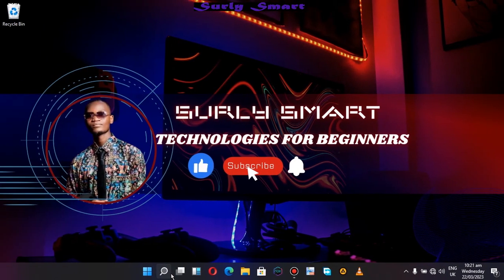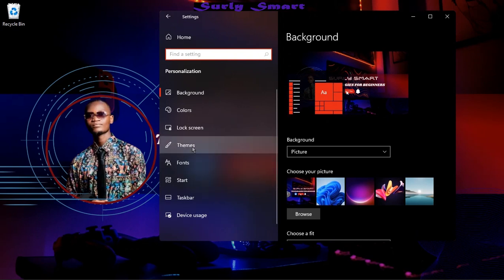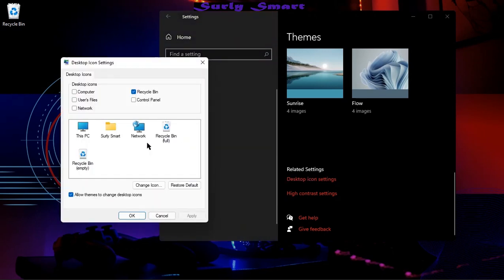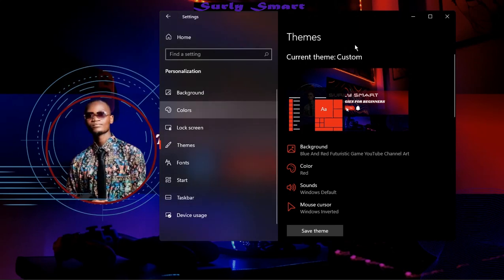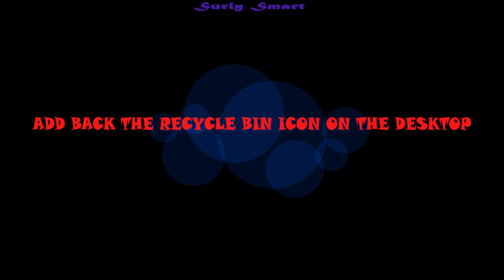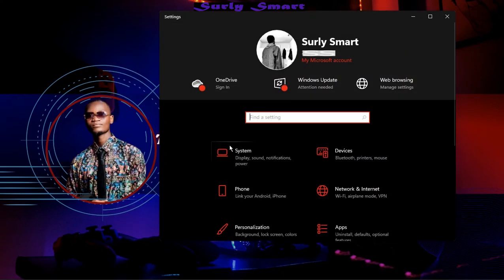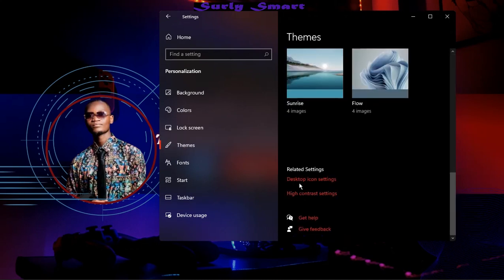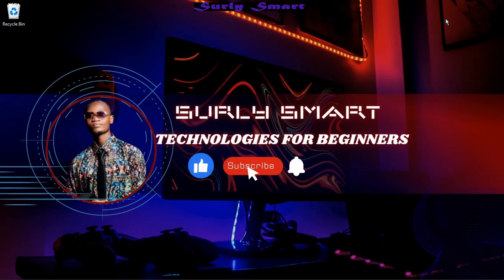HOW TO REMOVE RECYCLE BIN IN DESKTOP FOR ALL WINDOWS STEP BY STEP IN 2023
This is one of the computer tip in windows on how you can remove and add recycle bin or other original desktop icons in your desktop for all windows from windows 7 up to 11.